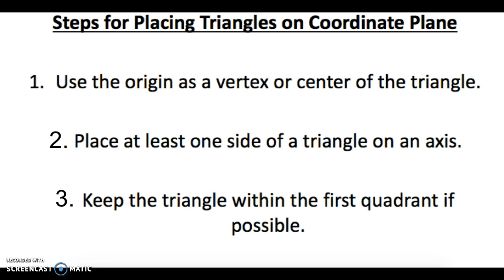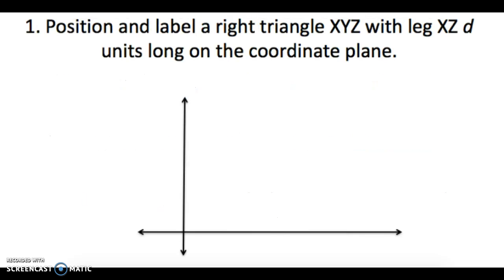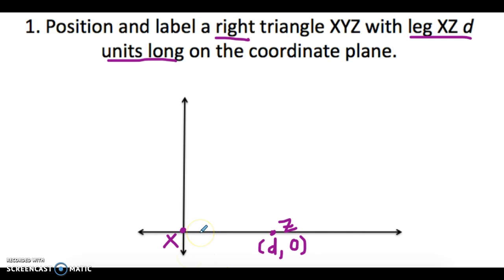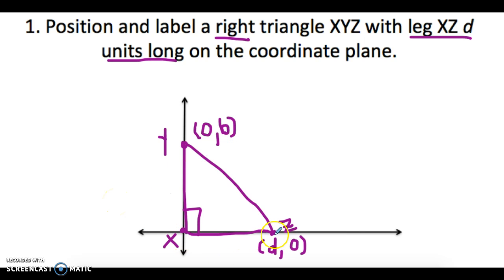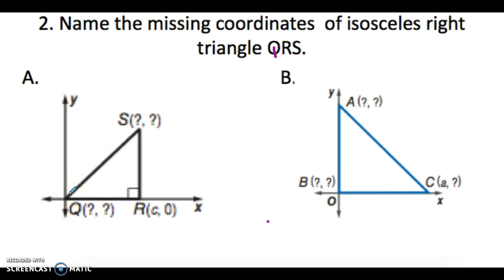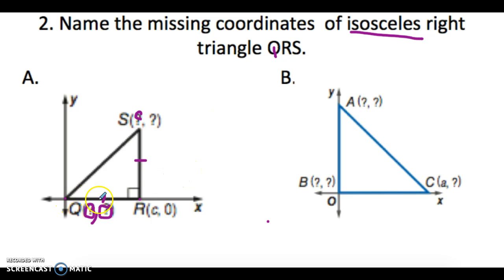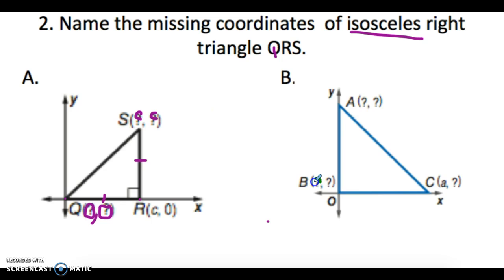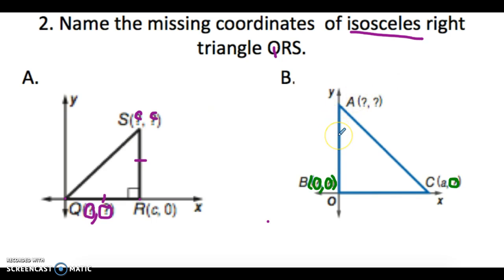Honors Geometry Lesson 4.7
Triangles and Coordinate Proofs